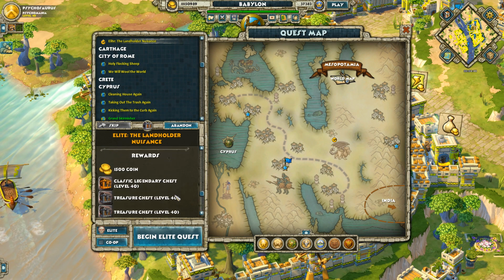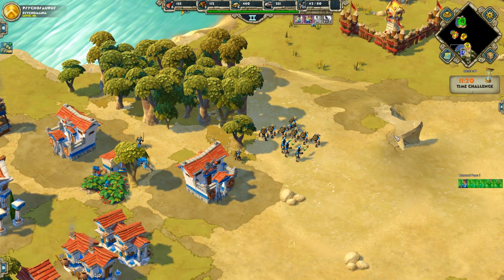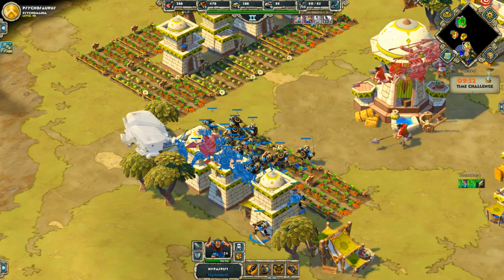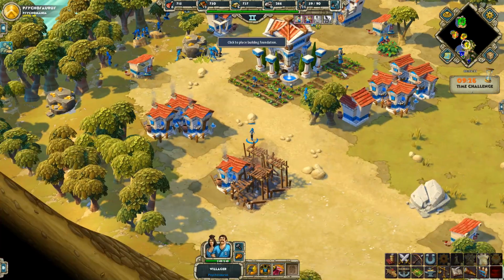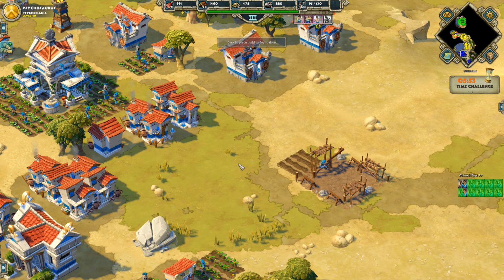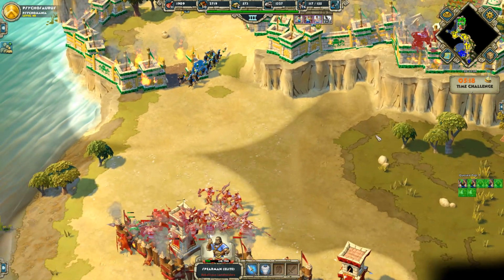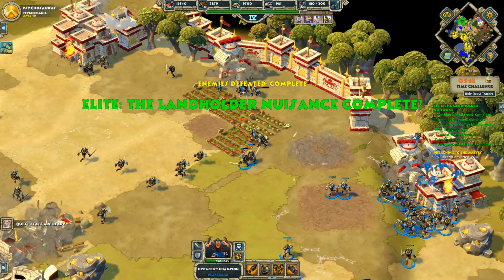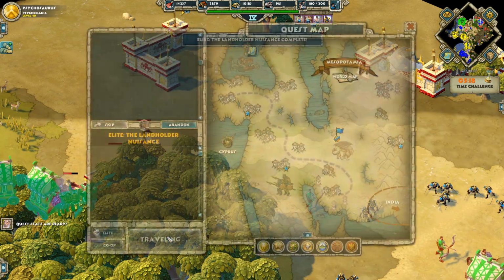Elite The Landholder Nuisance - Greeks - Age of Empires Online Project Celeste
This elite quest called The Landholder Nuisance is one of my most favourite elites in the game, it combines early counters with fast work into hard push and it is fun to play.

Do you want me to do any other quest as any specific civ?